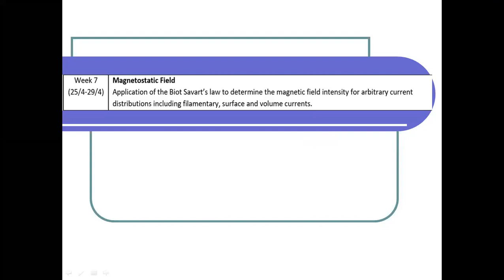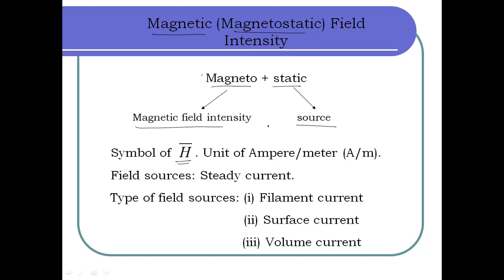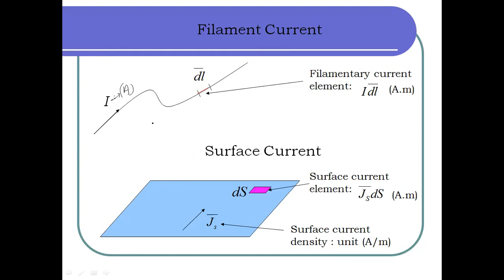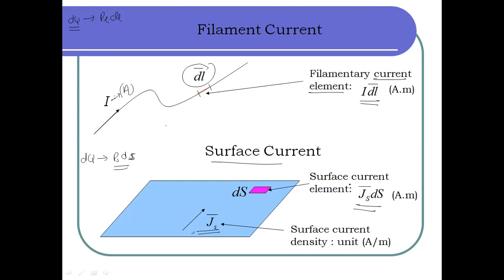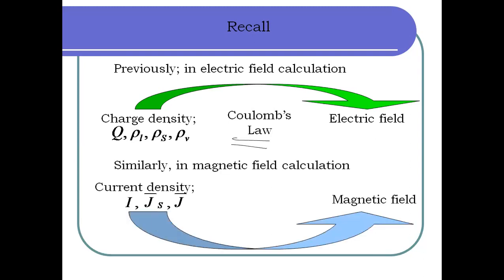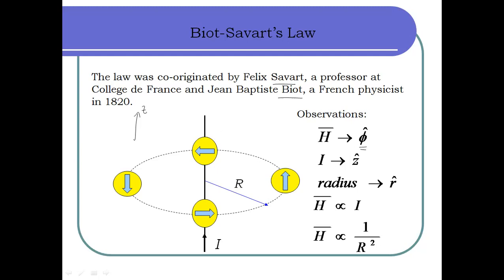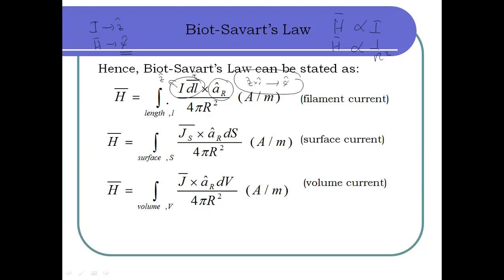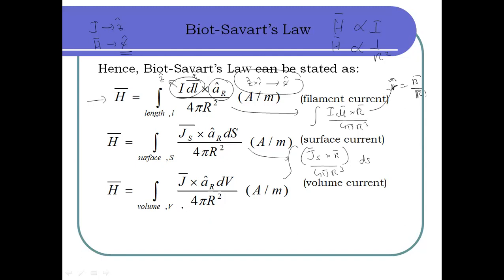EMT W8 (Biot Savart's Law Part 1)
Content of this video:
i) Sources of magnetic field intensity
ii) Biot-Savart's Law for magnetic field calculation